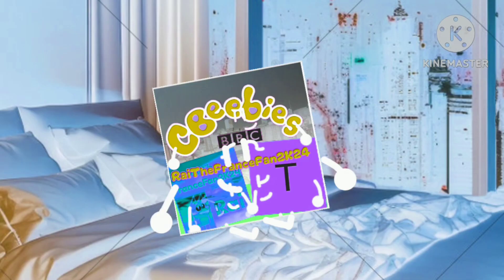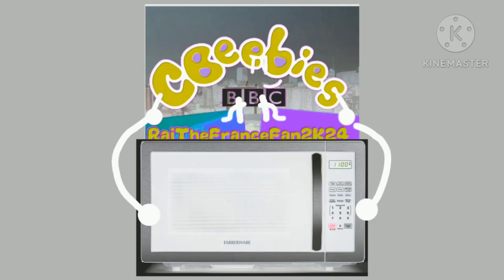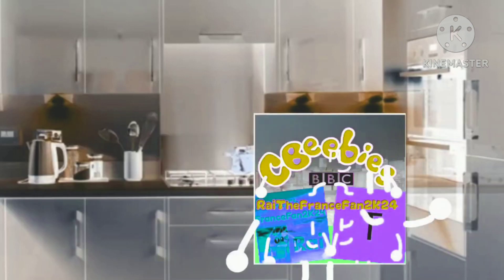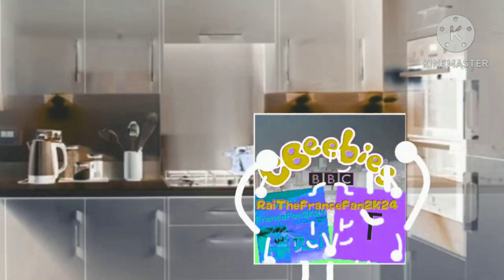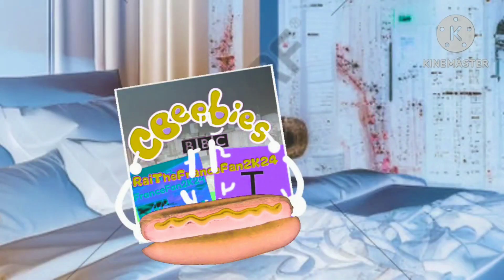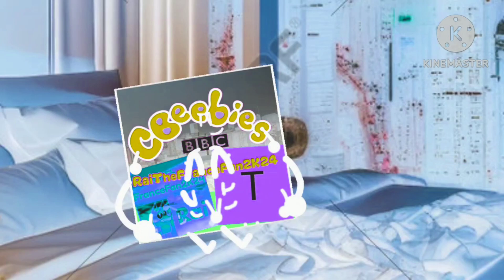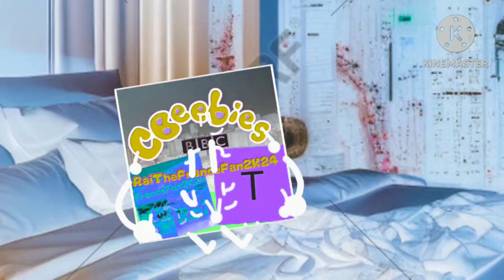KineMaster Series: Me Makes a Hot Dog! In G Major 1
Device used: Samsung Galaxy S8
Created with KineMaster